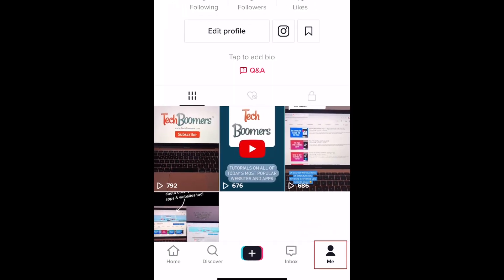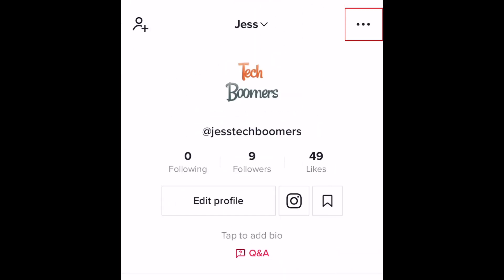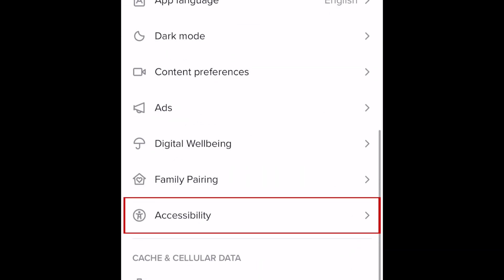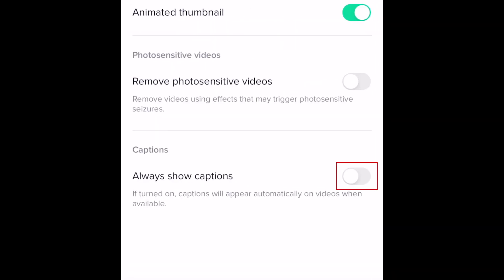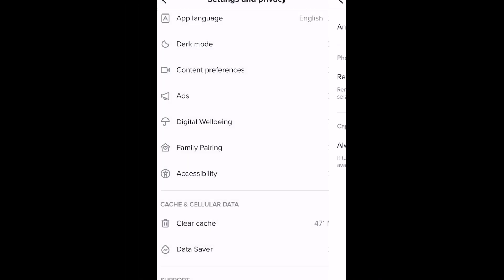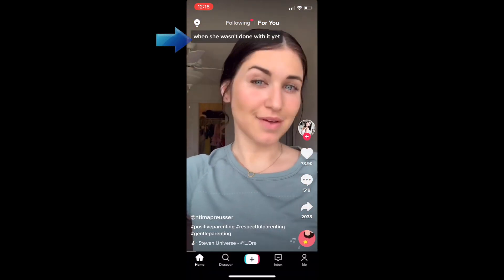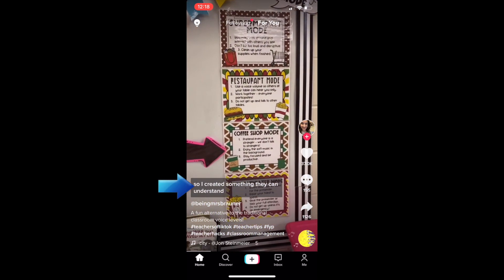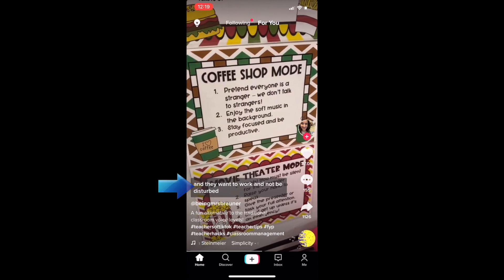How to Enable Automatic Captions on TikTok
TikTok has finally added a feature for automatically generated captions to make videos on their platform more accessible. Watch this video to learn how to enable automatic captions on TikTok.

To enable automatic captions where available on videos you watch on TikTok, go to your TikTok profile and tap the menu icon in the top right corner. Scroll down and select Accessibility. Now, tap the switch beside “always show captions” to enable captions to appear automatically whenever available. Whenever a video with captions enabled pops up on your For You page, the auto-generated captions will appear on your screen. Note that not all creators have the option to add captions yet, so you may still come across lots of videos that are not caption-enabled. Hopefully soon all videos will allow for auto-generated captions!